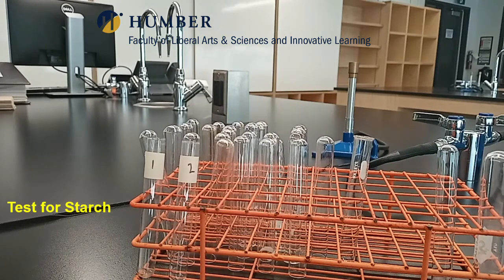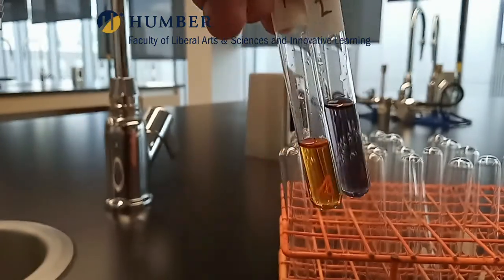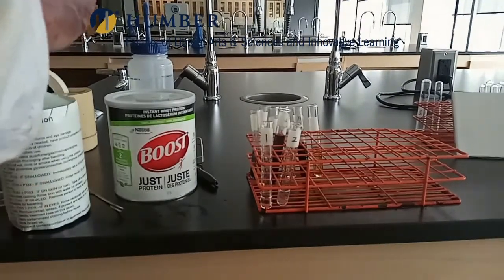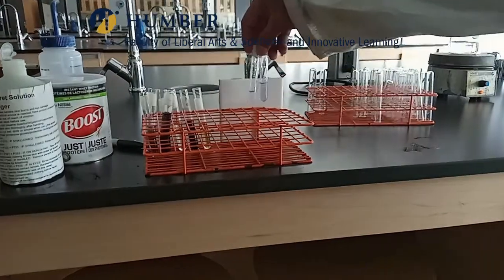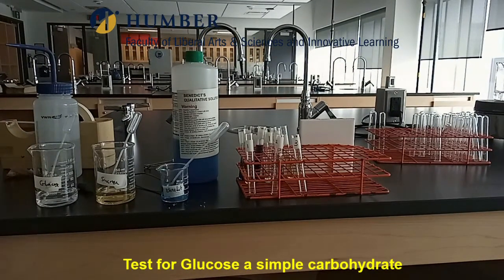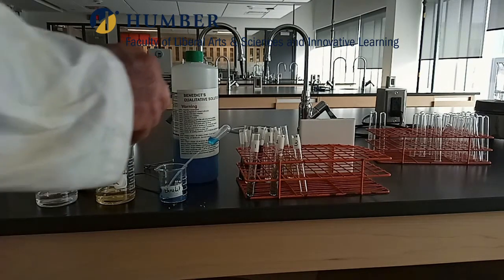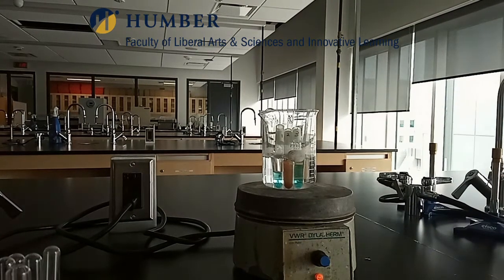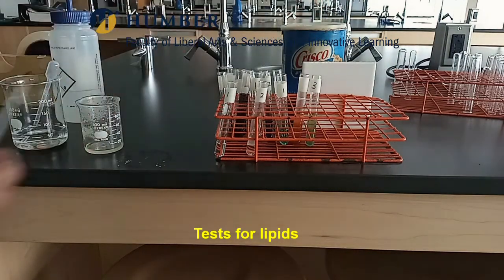Testing for macromolecules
Demonstrates tests for the presence of starch, proteins, carbohydrates and lipids.